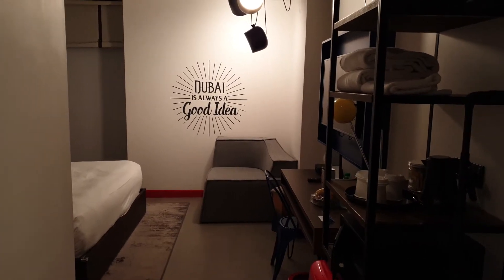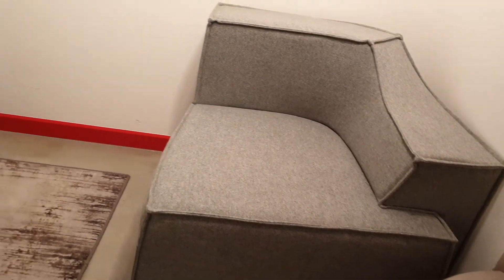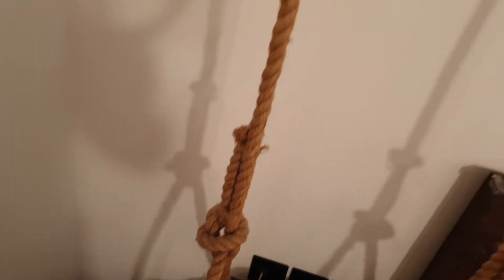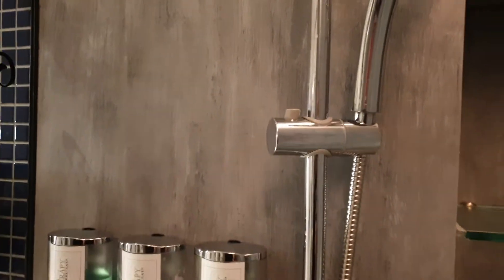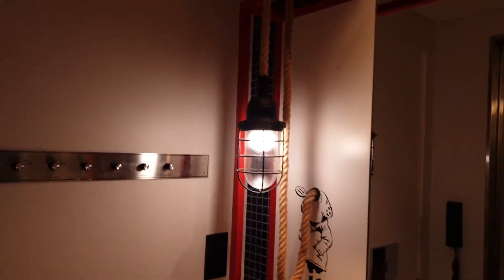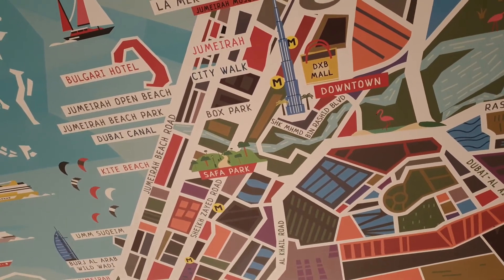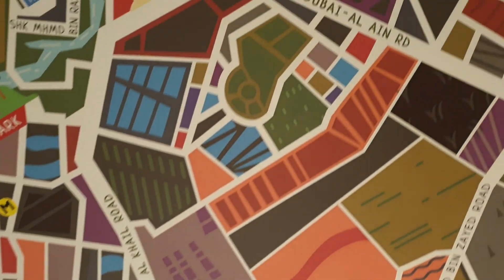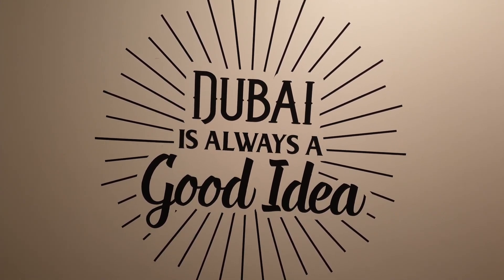Dubai Hampton Al Seef - by Hilton - Room review 2022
Great room in the heart of the city.  Alongside Dubai creek and easy stroll through the Al Seef Heritage Village.

The room is comfortable with funky decor. All the mod cons and very stylish.

Staff are welcoming, friendly and helpful.